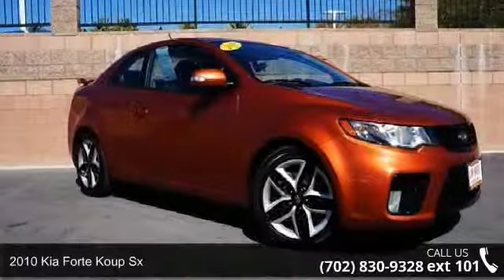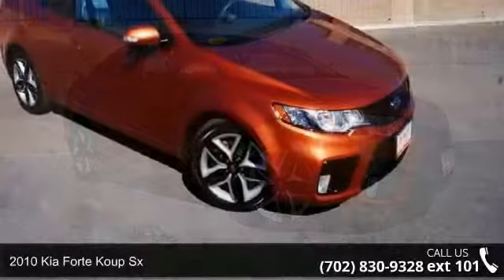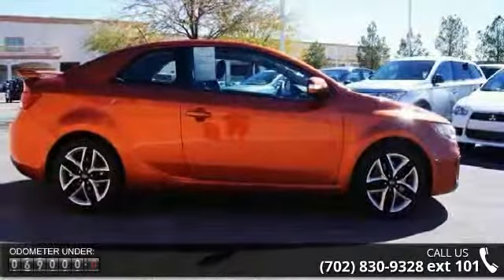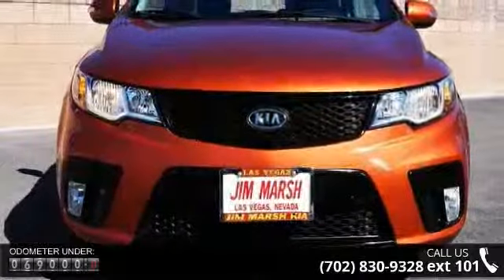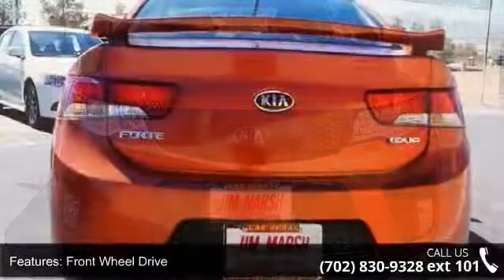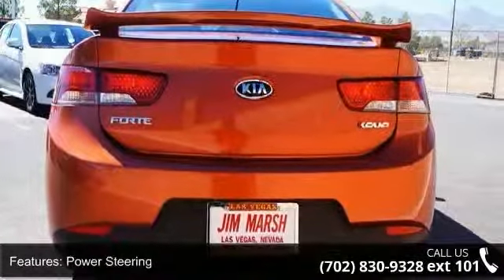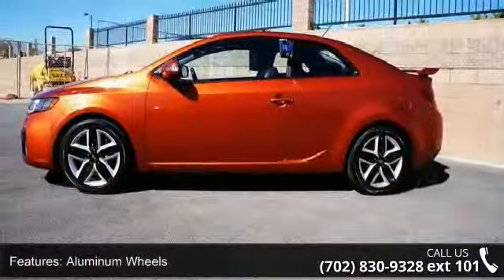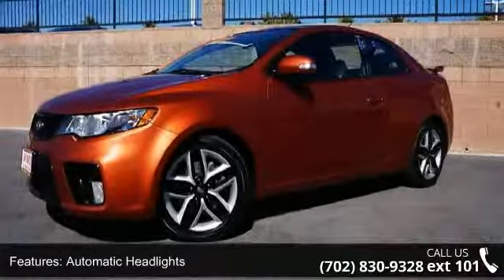2010 Kia Forte Koup SX - Jim Marsh Kia - Jim Marsh Kia, N...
Drive this home today! Load your family into the 2010 Kia Forte Koup! It offers the latest in technological innovation and style. Comfort and convenience were prioritized within, evidenced by amenities such as: adjustable headrests in all seating positions, remote keyless entry, and a split folding rear seat. Kia made sure to keep road-handling and sportiness at the top of it's priority list. It features a front-wheel-drive platform, an automatic transmission, and a 2.4 liter 4 cylinder engine. We have a skilled and knowledgeable sales staff with many years of experience satisfying our customers needs. We'd be happy to answer any questions that you may have. Come on in and take a test drive!